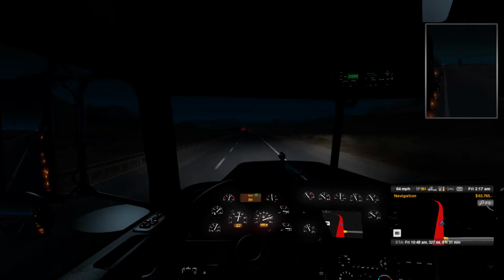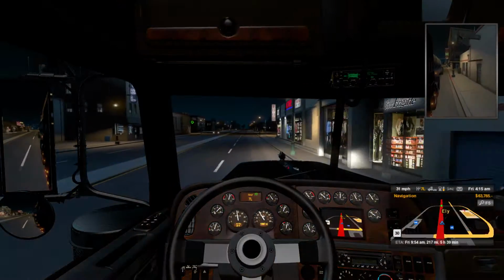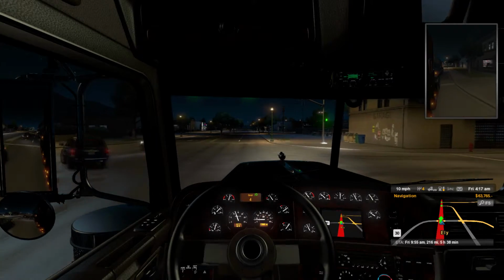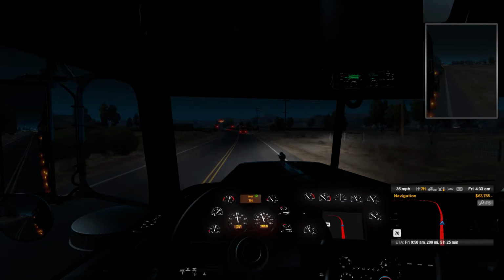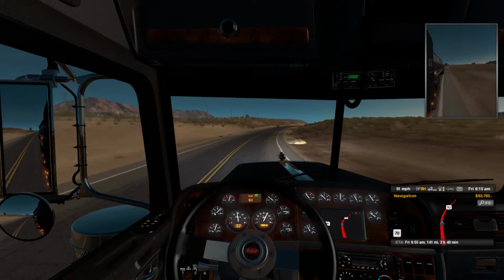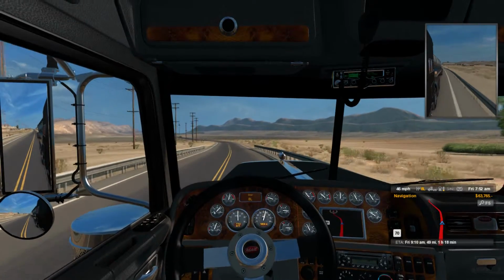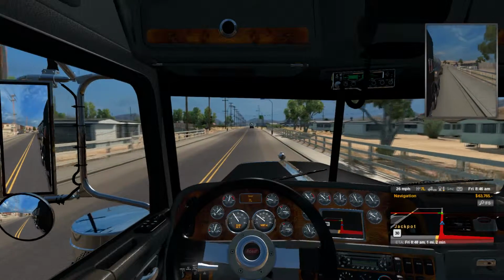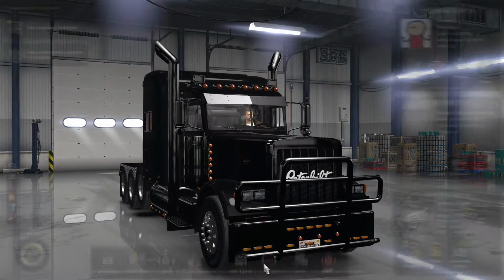American Truck Simulator #9 - Bakersfield to Jackpot (Pt. 2)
Today I am playing American Truck Simulator. Click the LIKE or DISLIKE button if you liked or disliked this video, it tells me if you like the content!